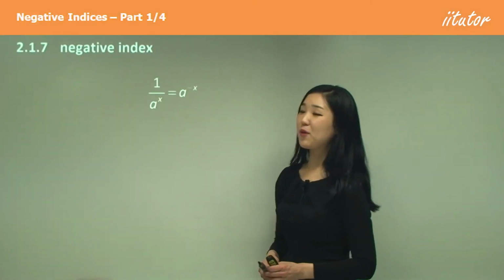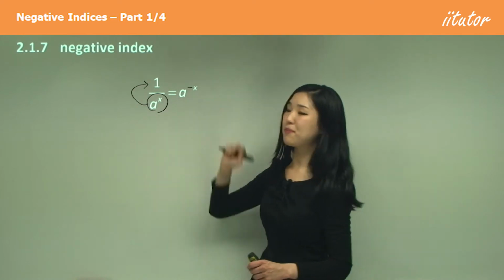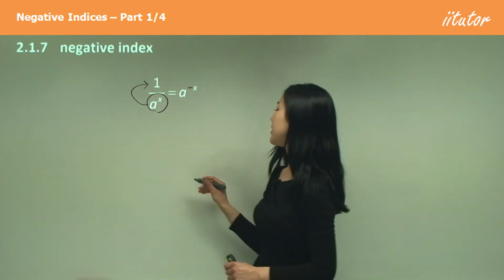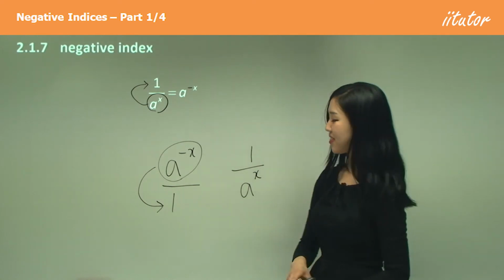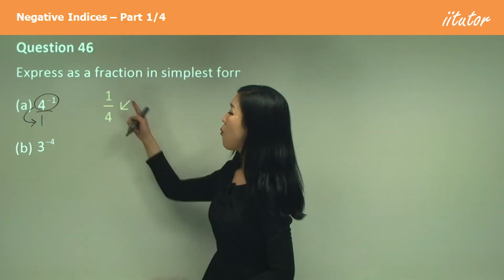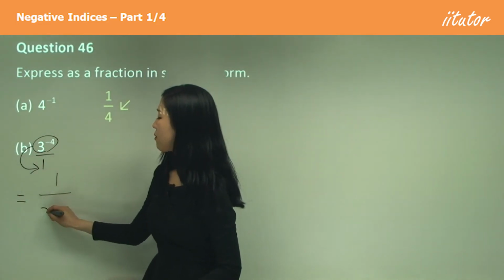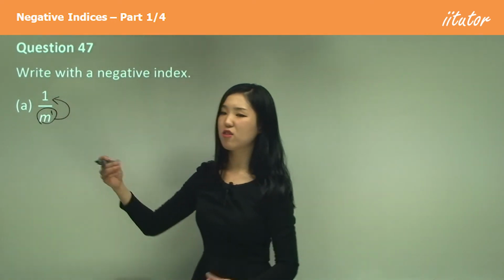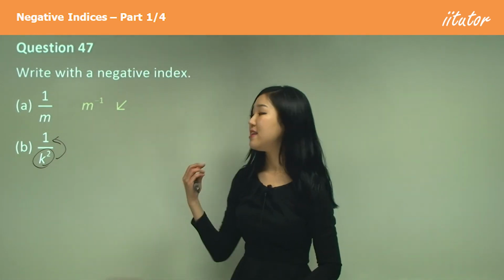💯 Rational Fractions Indices and Negative Indices by Laws of Indices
The laws of indices can be applied to rational fractions, which can help simplify expressions involving negative exponents. For example:

a^n / a^m = a^(n-m)

where n and m are integers and a ≠ 0.

Using the reciprocal property, we can also handle expressions involving negative exponents by rewriting them as fractions. For example:

a^-n = 1/a^n

So if you have an expression with a negative exponent, you can handle it by converting it to a fraction with a positive exponent in the denominator.

Additionally, if you have a fraction with a negative exponent in the numerator, you can convert it to a fraction with a positive exponent in the denominator by taking the reciprocal of both the numerator and denominator.

By using the laws of indices and the reciprocal property, you can simplify expressions involving negative exponents and rational fractions.